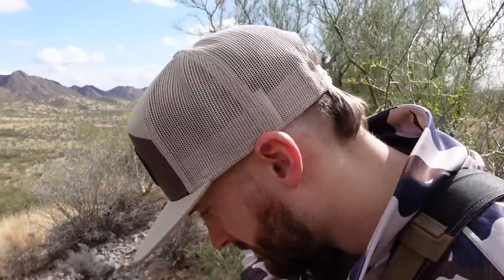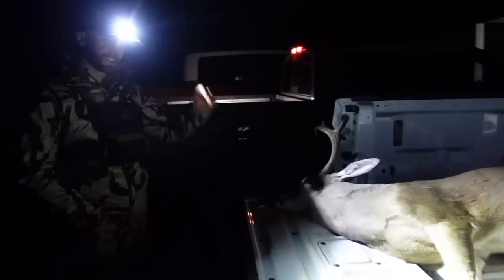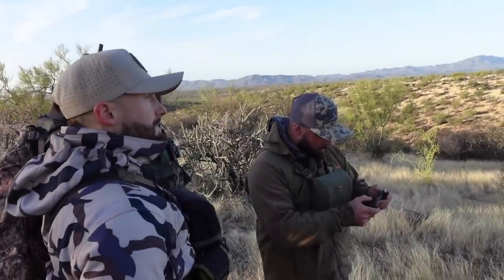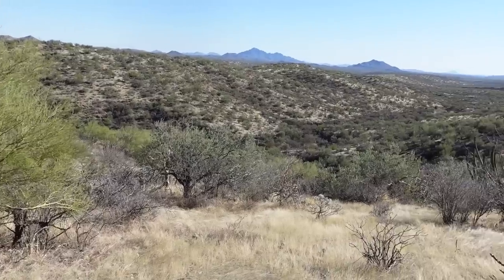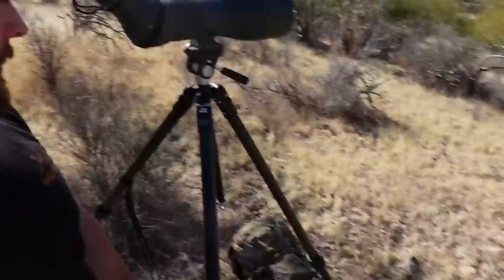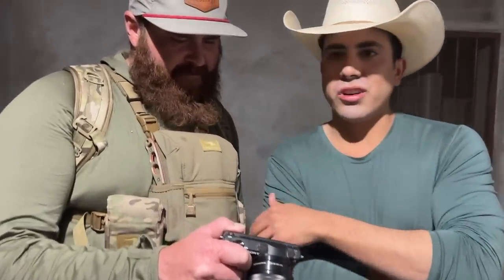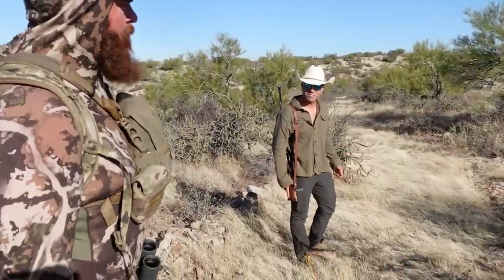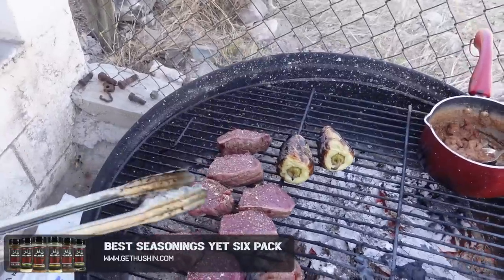GREY GHOST | HUNTING DESERT WHITETAIL IN OLD MEXICO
If you've ever wondered what it's like to travel to Mexico with a bunch of buddies and hunt coues deer, this video is for you! Last year Eric did the same trip with Devin and was lucky enough to connect on a giant buck. This we we head back again, but with more friends and more tags. Sit back and enjoy a trip to the desert of Mexico as we hunt the elusive Coues Deer AKA the "Grey Ghost"

Welcome to the Hushlife (hunting + fishing)

We built this brand on 3 pillars:
- New hunter/angler acquisition
- Raise Awareness about Conservation and Hunting Access Issues
- Give Back to our Community

Hunting, fishing and the cooking of wild game is what this channel is all about.

Outlander ATV's
Defender UTV's

Hoyt -
2022 Bows:
Casey - Hoyt Ventum Pro | Buckskin - Orange Accents
Eric - Hoyt RX-7 | Wilderness Green - Black Accents
Bmack - Hoyt Ventum Pro | Buckskin with Fusion Limbs - Orange Accents
Logan - Hoyt Ventum Pro| Wilderness Green - Black Accents

Weatherby, Inc. -

K3 Frame & 4800 Fusion Bag is our primary pack

Hanwag Boots -
Casey | Markra Trek
Eric | Tatra Trek
Bmack | Alverstone